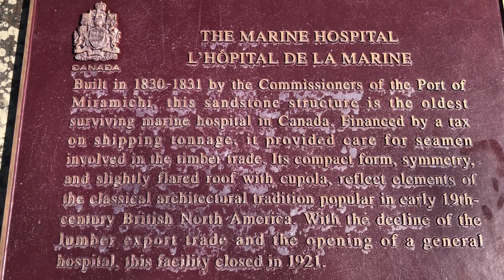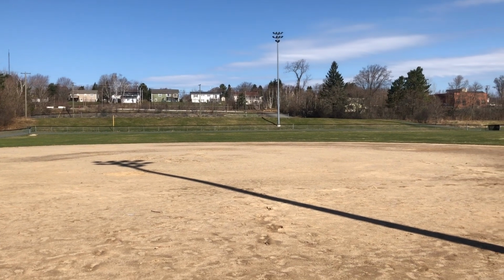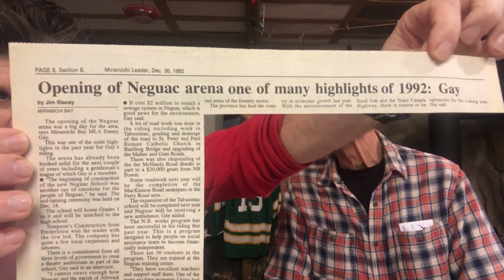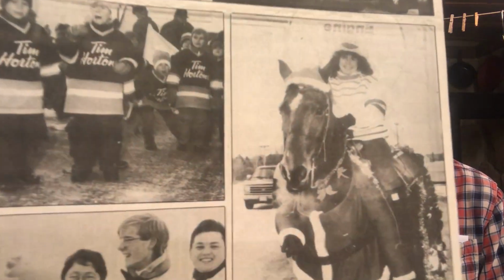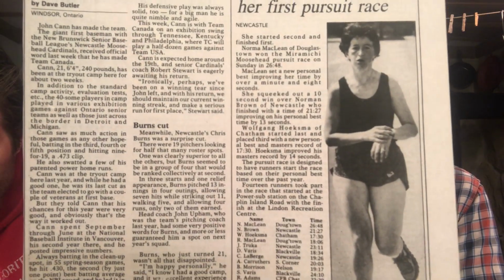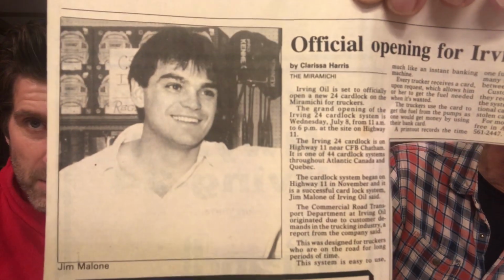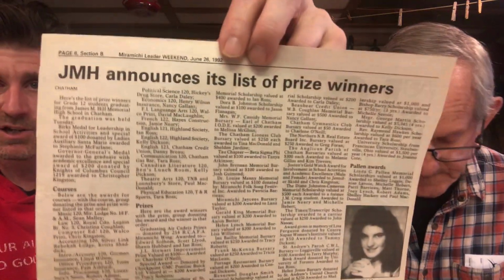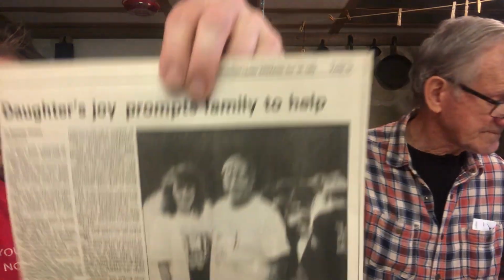Miramichi history project with Uncle Roger. Mirami-histor-chi. [Episode 36 - 1992]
As I spend time in my hometown of Miramichi, NB, following the passing of my father, I sit with my father’s brother, uncle Roger, and together we unpack Miramichi’s past through Roger’s decades-long undertaking of documentation.